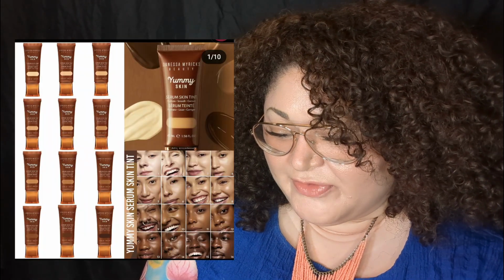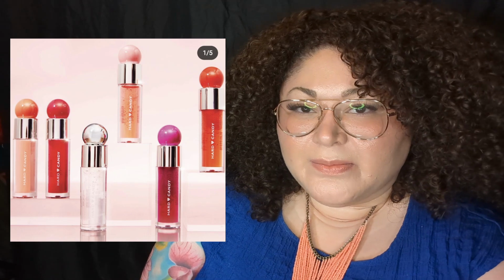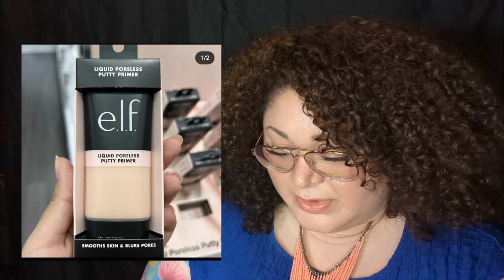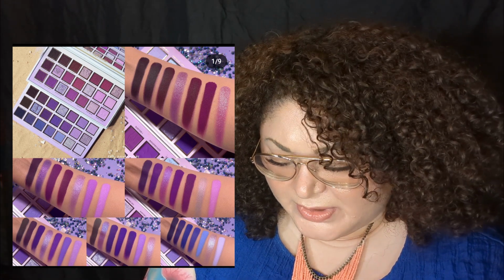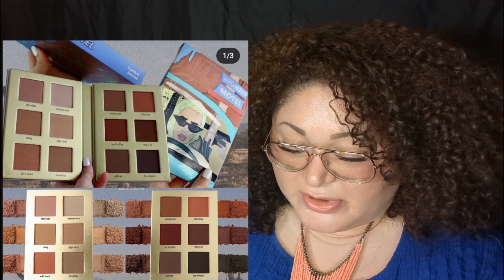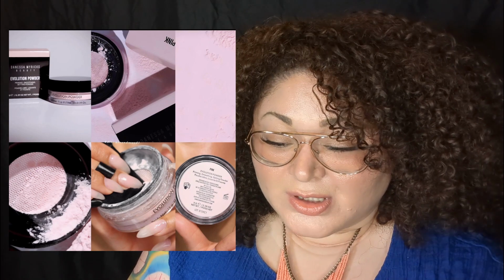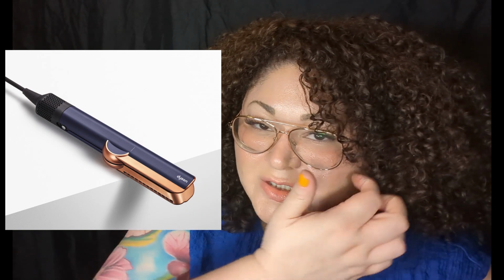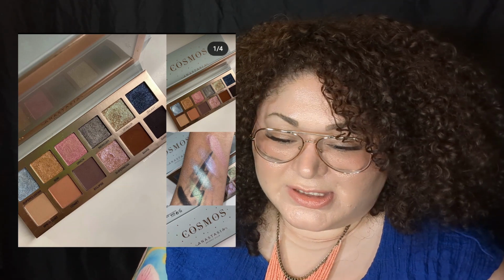I don't need it...but do I NEED IT 👀 my thoughts on new releases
Hey everyone hope you’re having a great day! So this is not a new concept at all, but I thought it would be fun to share my thoughts on some of the newer makeup that’s being released and why I may or may not purchase. I am trying to do better this year by not buying a lot of makeup so in a sense this process is cathartic in helping me rationalize what I don’t really need.

How are you feeling about these new releases? Anything catch your interest? Or are you happy with the collection your currently have?

All products mentioned were purchased by me, all opinions are my own, this video is not sponsored.